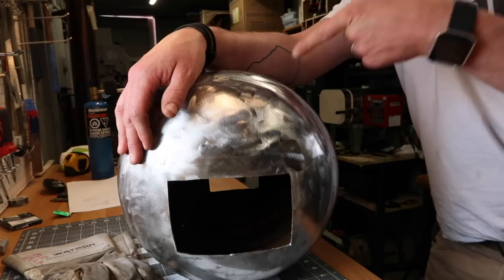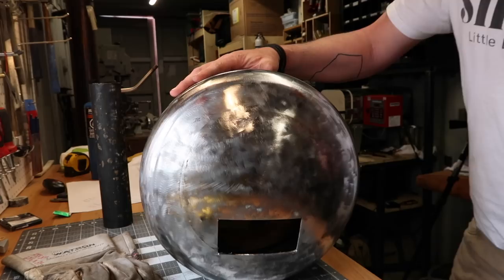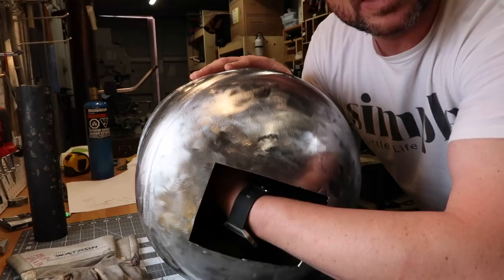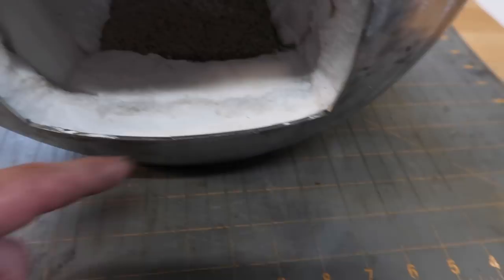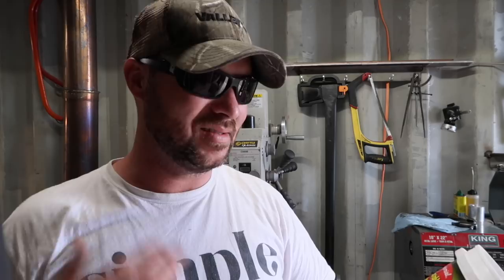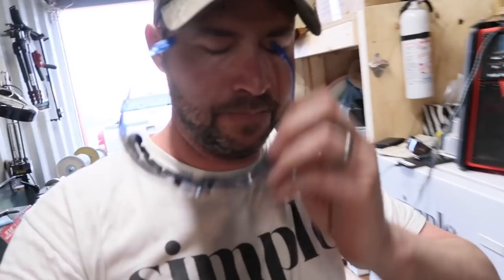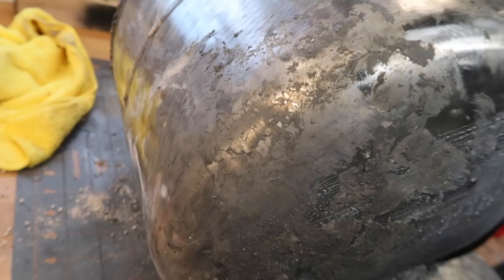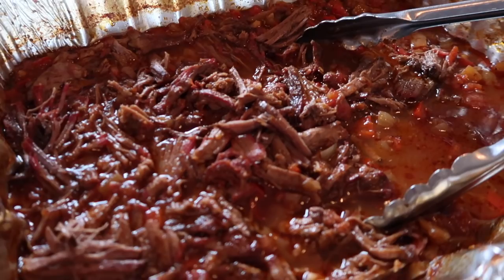Forge Vlog #3 - Insulation & Cement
Official Simple Little Life video of: Forge Vlog #2 - Insulation & Cement
Here's what I did for insulating my Forge. A fairly straight forward and easy process.

Mailing Address:
Box 6, Site 16 RR2
Strathmore, Alberta
Canada
T1P 1K5